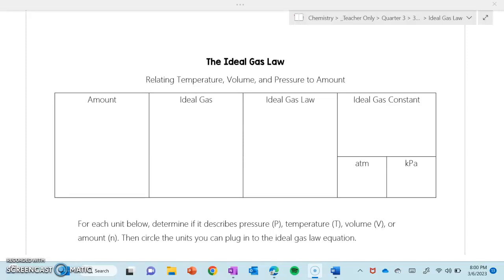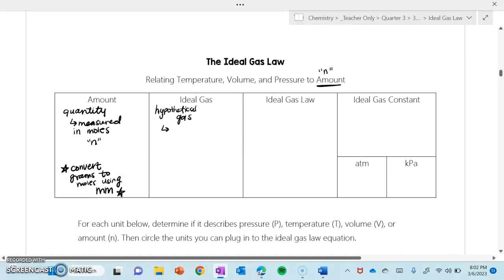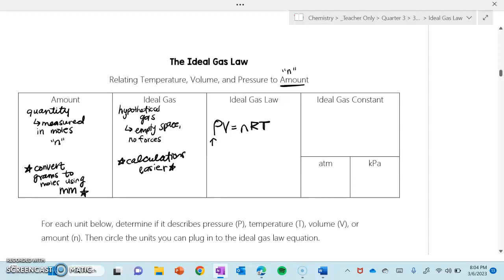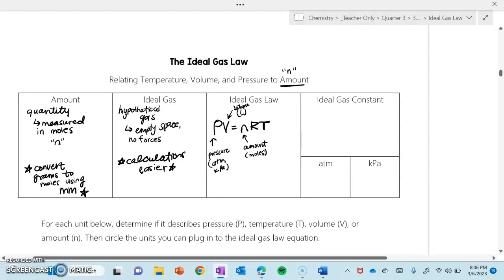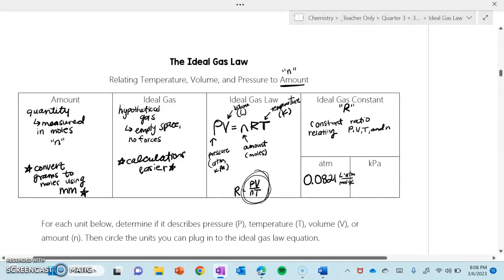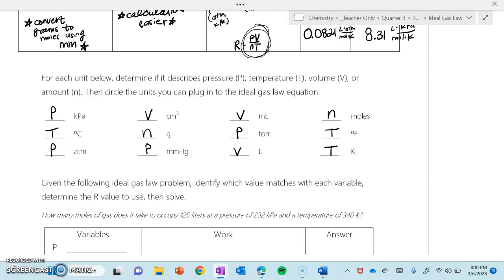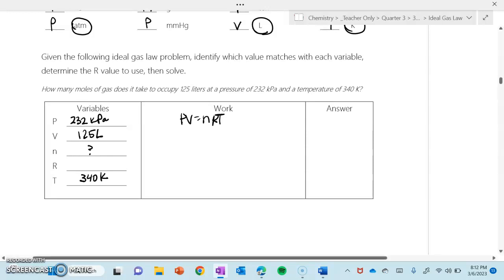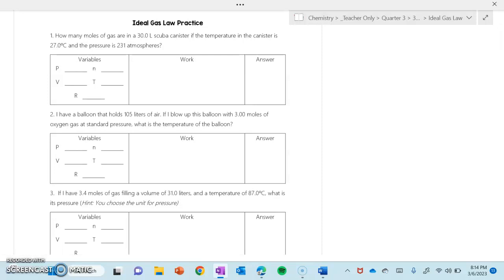The Ideal Gas Law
{Pressure, Volume, Temperature, Amount, Ideal Gas Constant, PV=nRT}